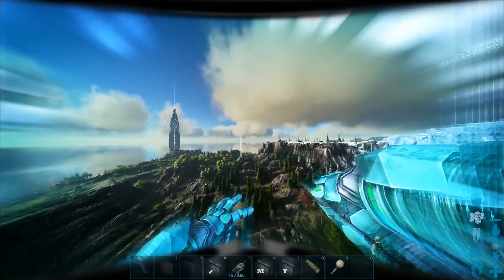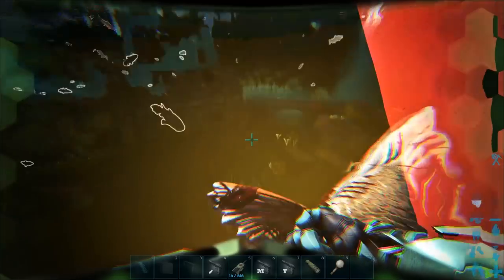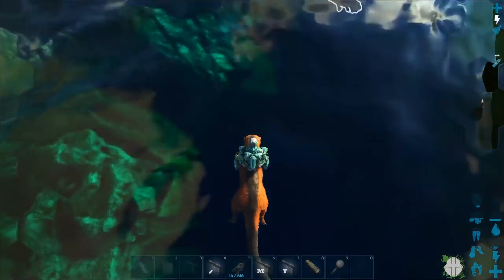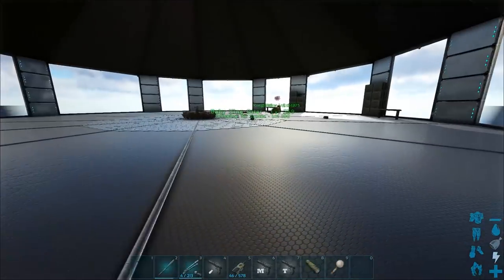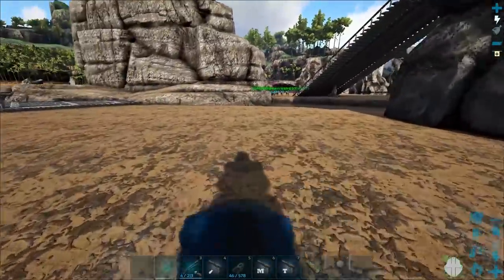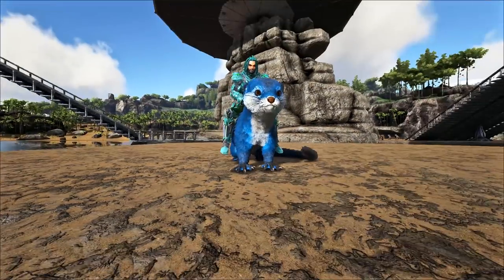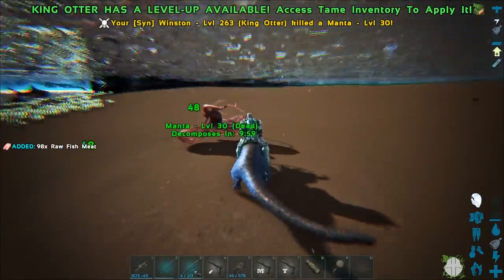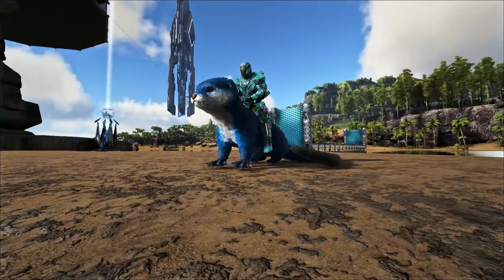GIANT WINSTON! RIDEABLE OTTER TAMING AND BREEDING! - Ark: RAGNAROK [DLC Gameplay E94]